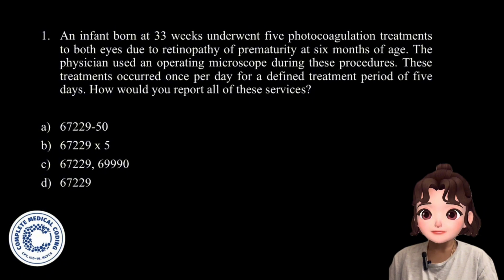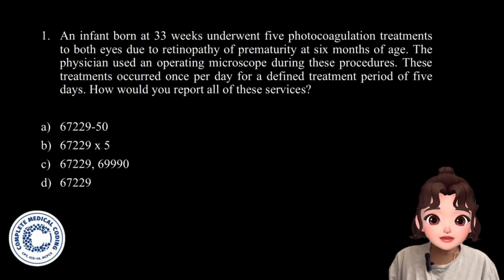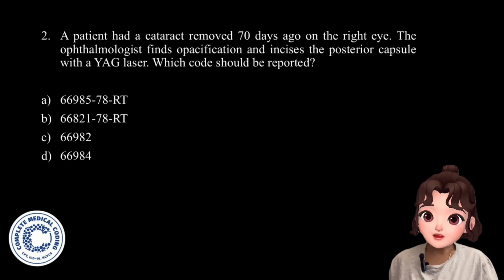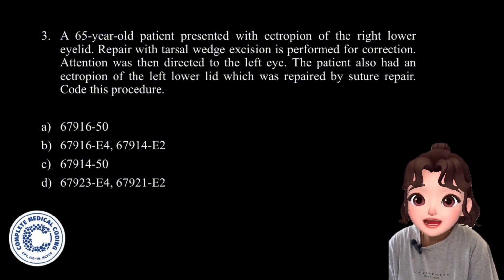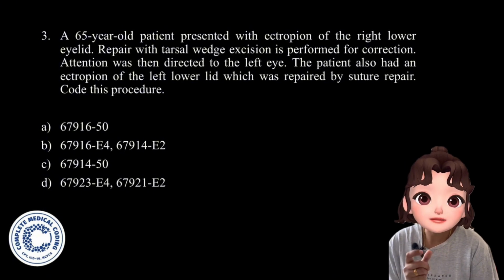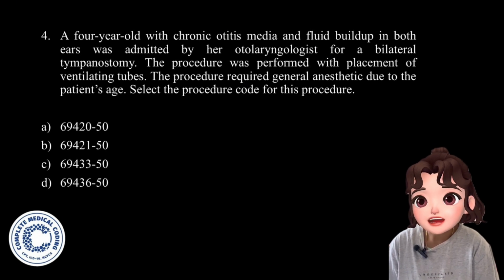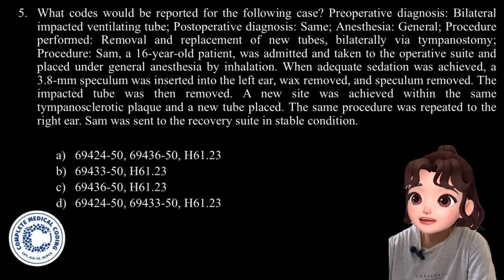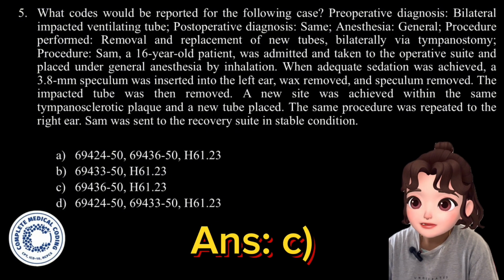CH-105: IMPORTANT PRACTICE QUESTIONS OF EYE & EAR l AAPC l CPC l Medical Coding Course